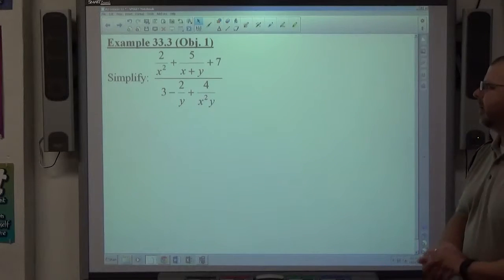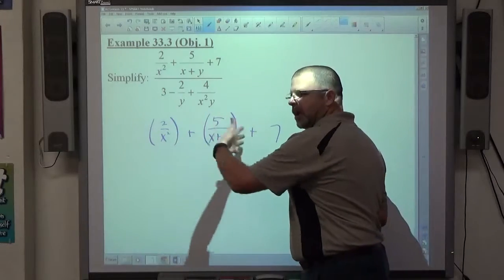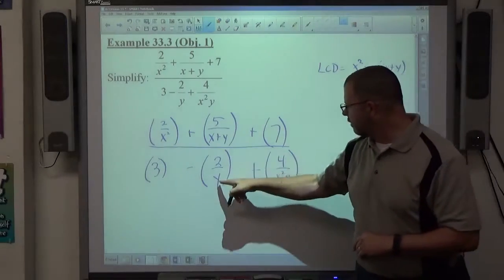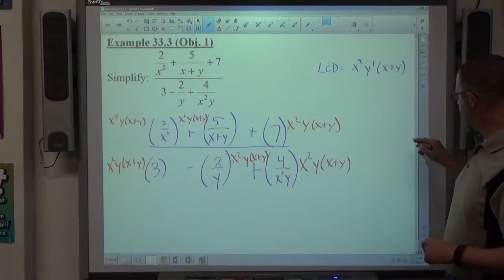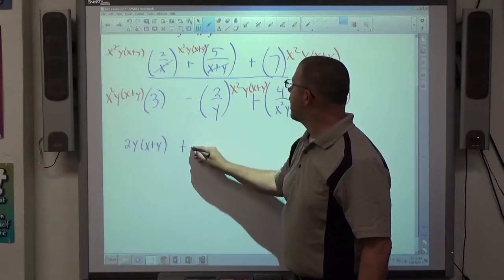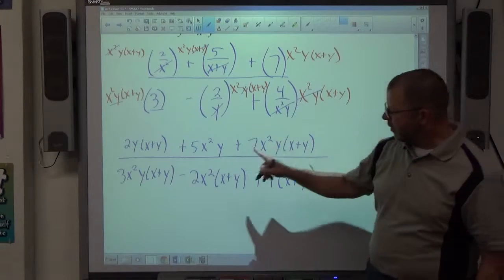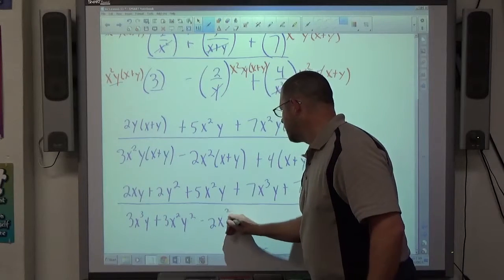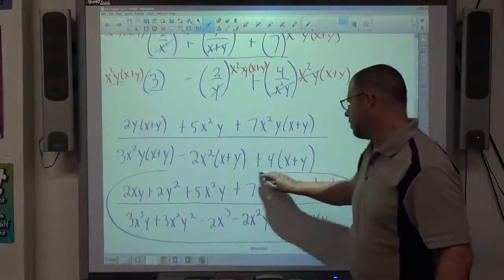Algebra II Example 33.3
Simplify a fraction that has fractions in its numerator and/or denominator.